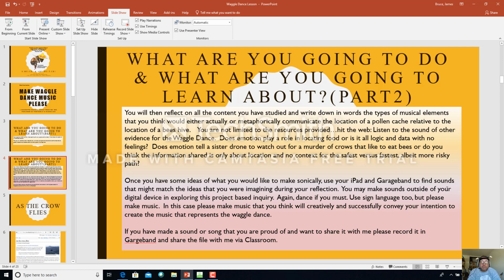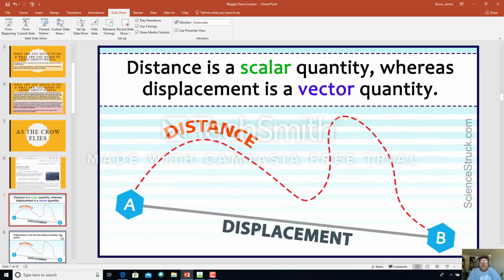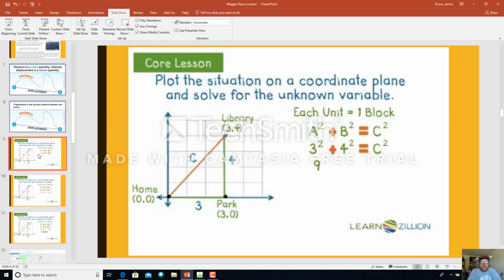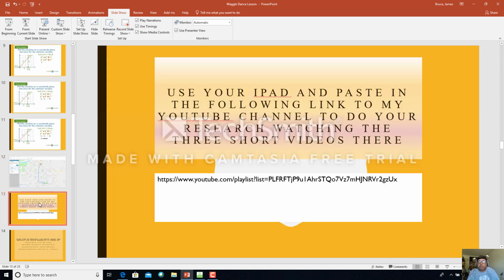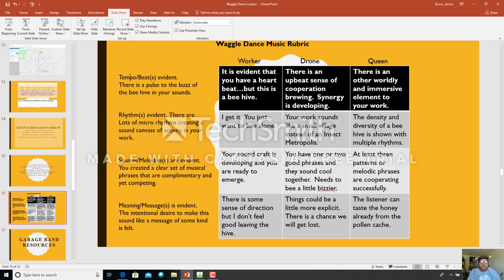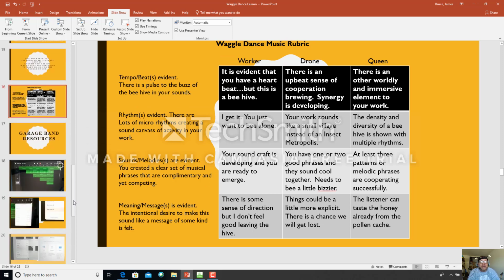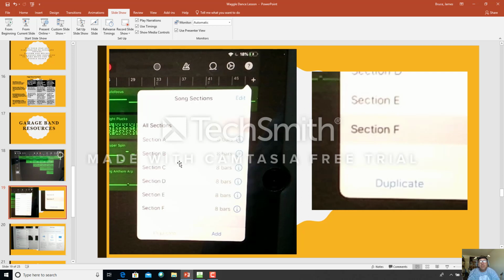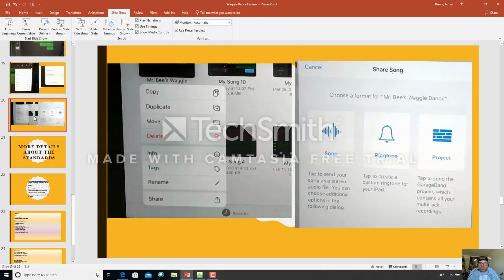Waggle Dance Lesson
First Distance Learning Lesson for Chavez Elementary 6th Grade Music Fundamentals.